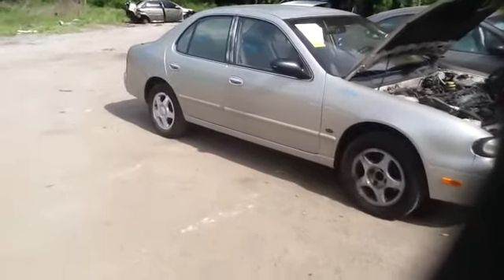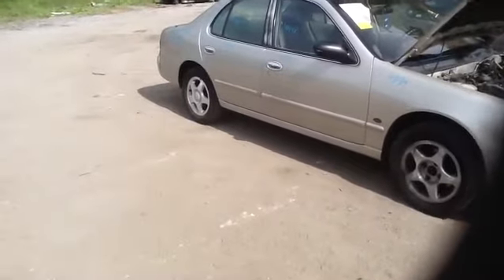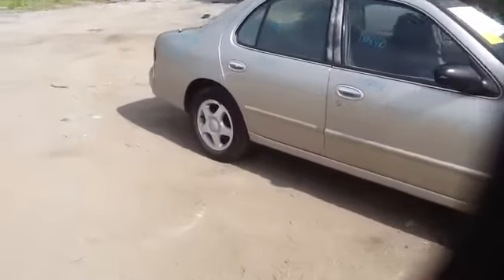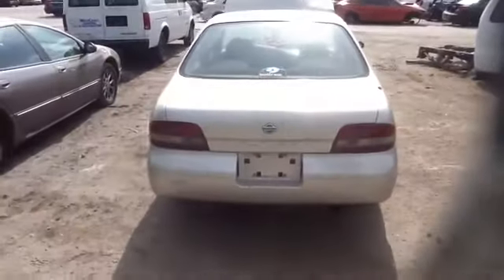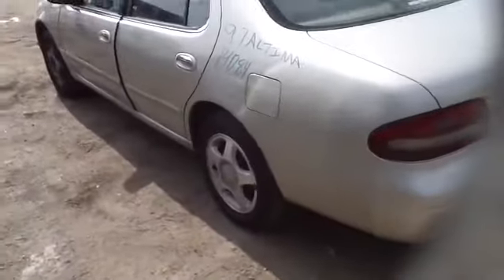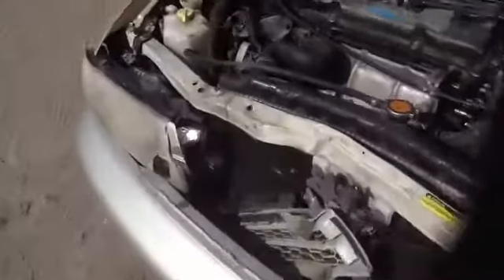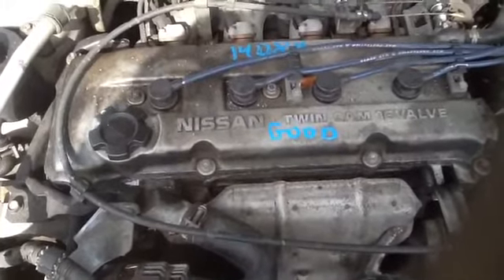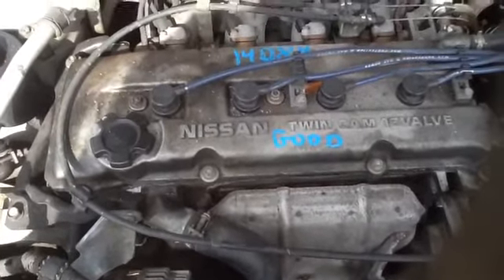14D84 97 ALTIMA